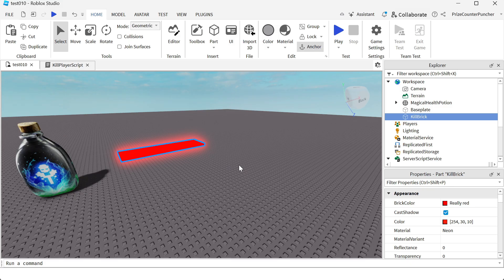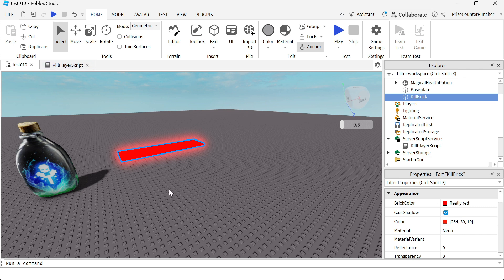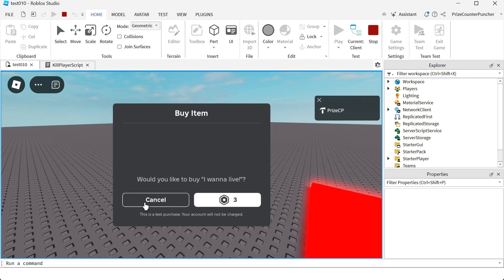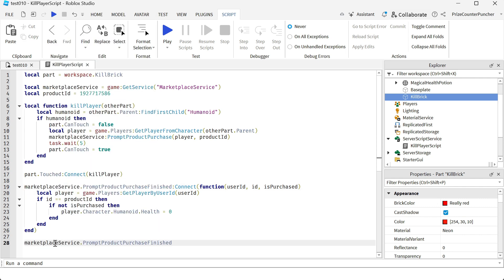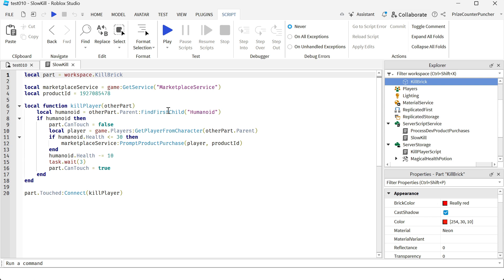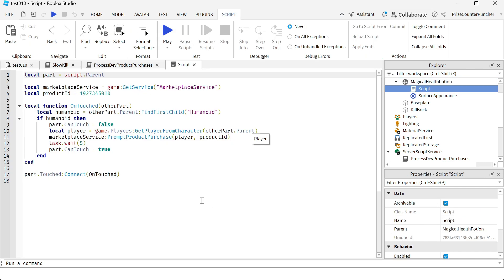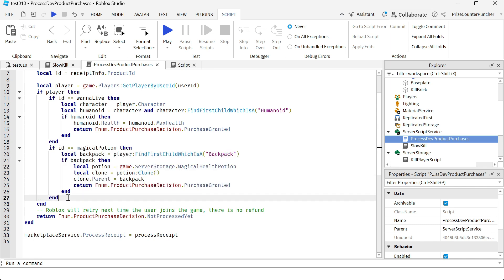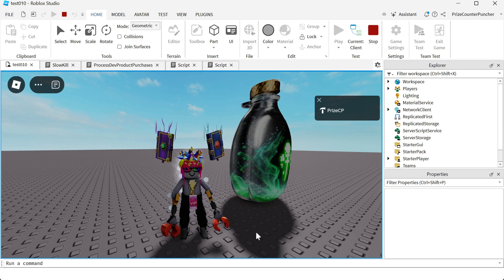Roblox Developer Products: A Complete Tutorial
In this Roblox Studio scripting tutorial, you will learn how to earn Robux by adding Roblox Developer Products to your games. You will learn how to create these products and explore different ways to script multiple Developer Products in your game.